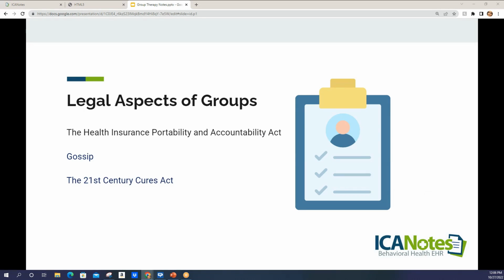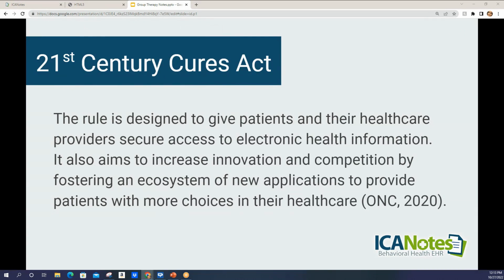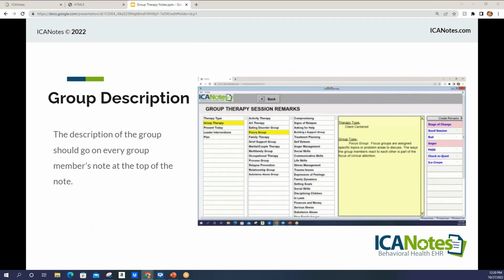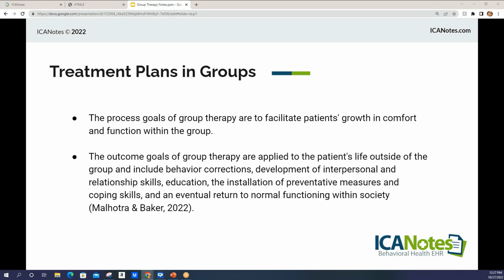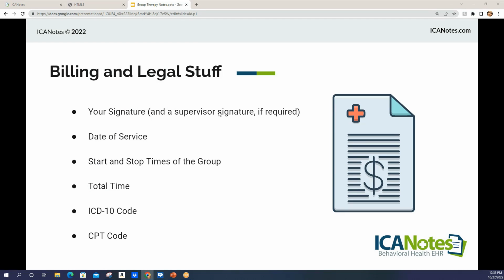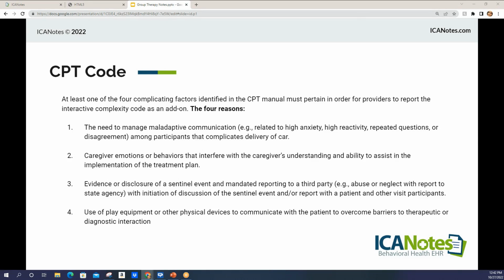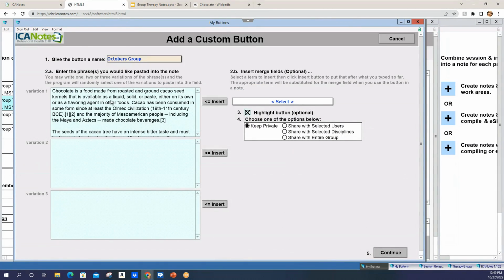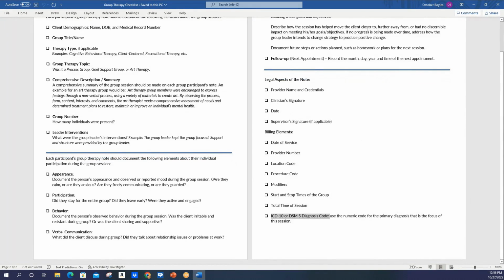Write Better Group Therapy Notes in Less Time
This webinar is for you if you are interested in writing better group therapy notes in less time. We will focus on the essentials of group therapy documentation and how to make the process of writing group notes more efficient.

Timestamps:
00:00 Introduction
00:26 Legal Aspects of Group Therapy
01:11 Confidentiality of Clients
06:16 21st Century Cures Act
07:46 What is Information Blocking
11:48 Group Therapy Titles
12:52 Group Therapy Types, Topic and Description
14:12 Group Therapy Description
16:28 What is Included in a Group Therapy Description
19:31 Individual Notes for Group Therapy Clients
20:39 Linking Treatment Plans in Group Therapy Notes
26:38 Session Conclusion in Group Therapy Note
29:12 Group Therapy Billing and Legal Stuff
32:08 List of CPT Codes
38:55 Demonstration of a Group Therapy Note in ICANotes